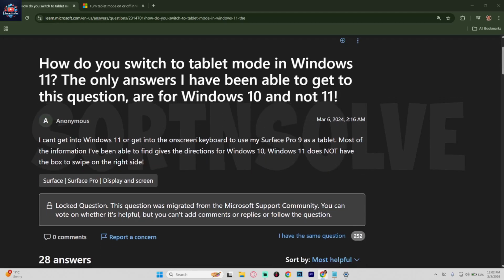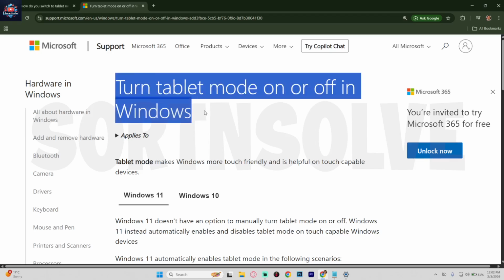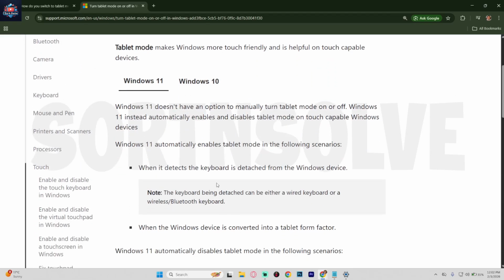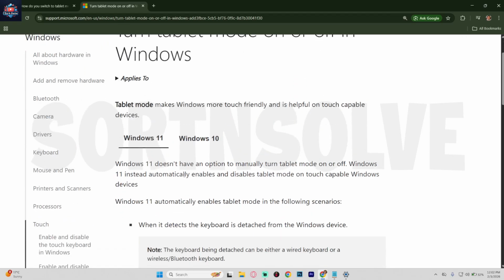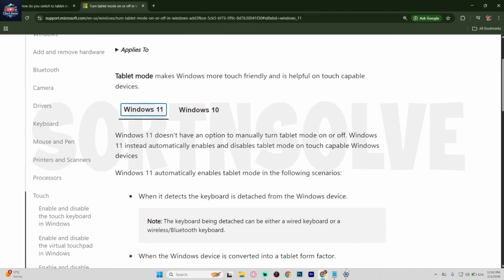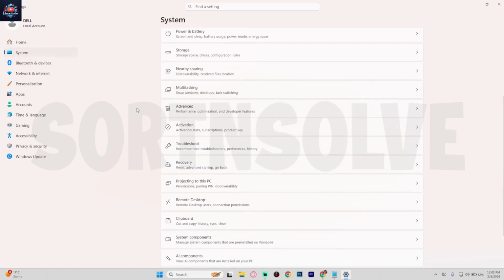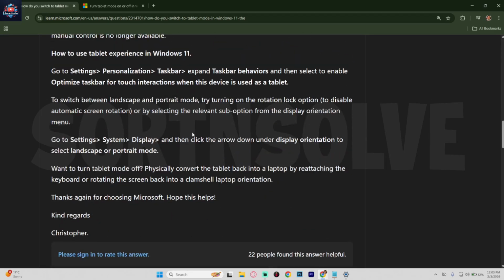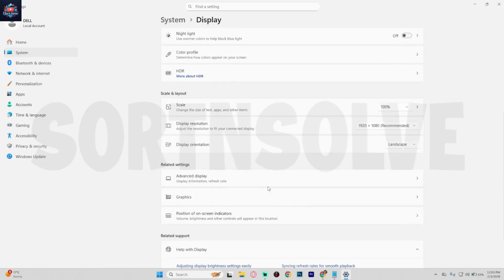How to Enable Tablet Mode on Windows 11 - Full Guide